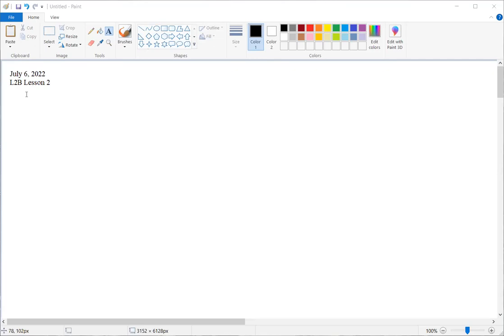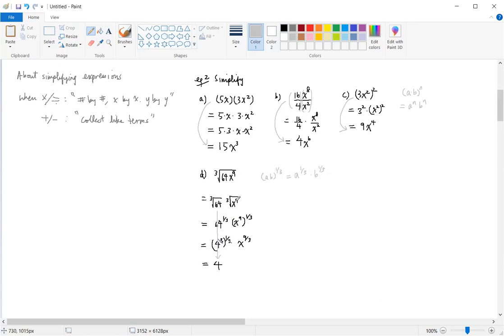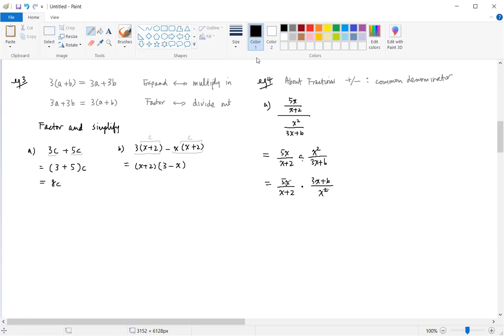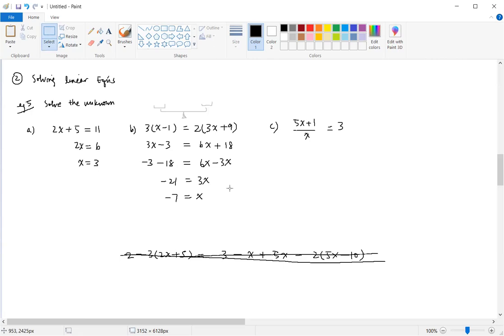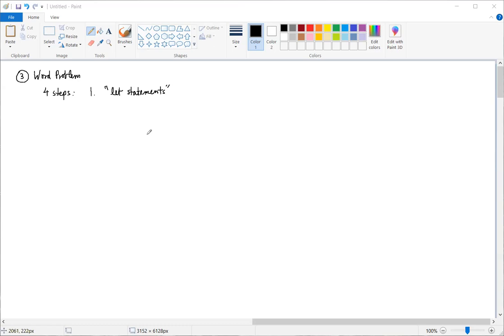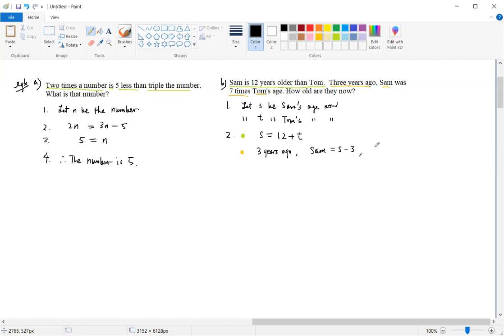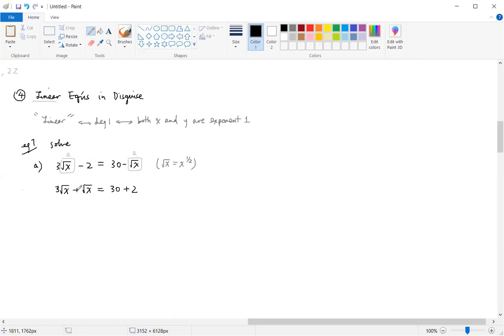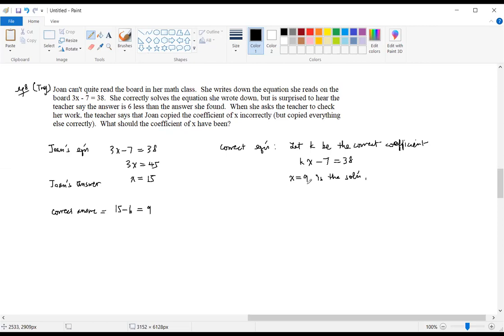L2B Week 1 Class 2